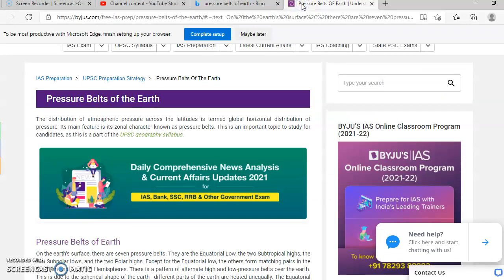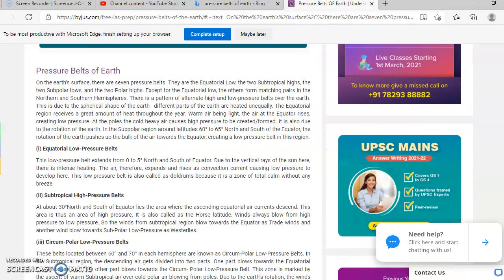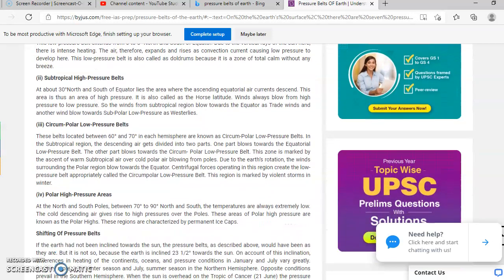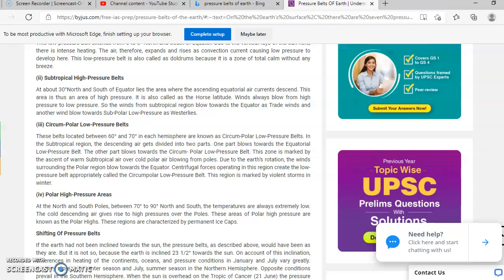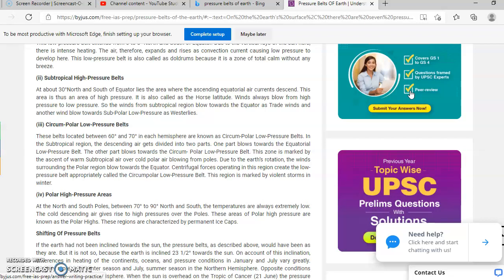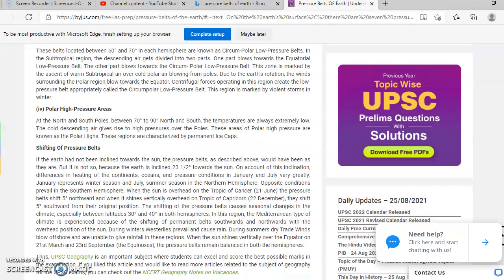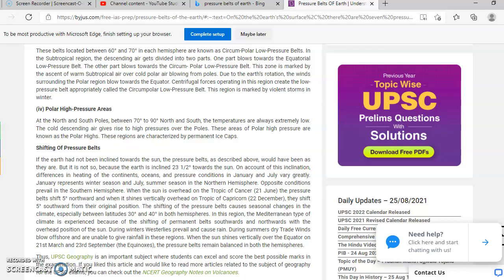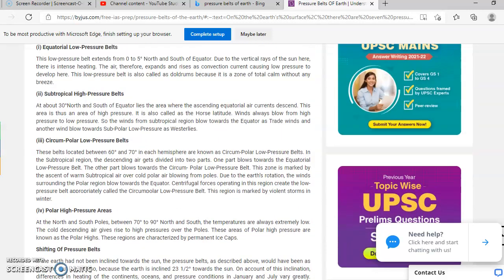Pressure Belts of the World and how they are formed